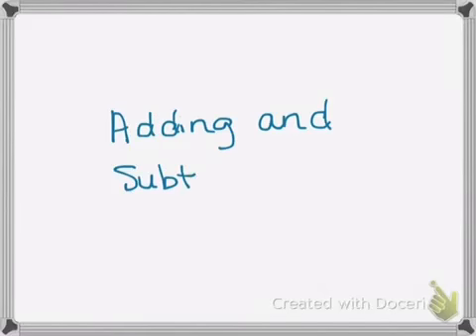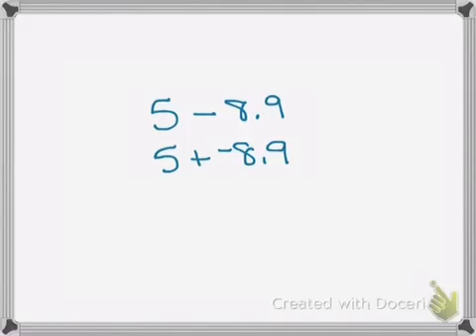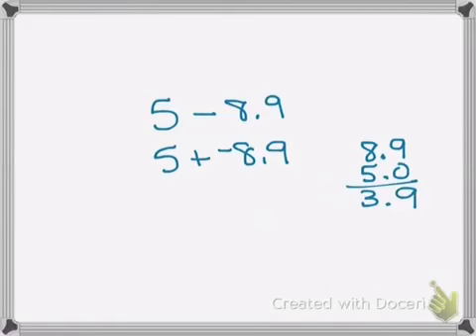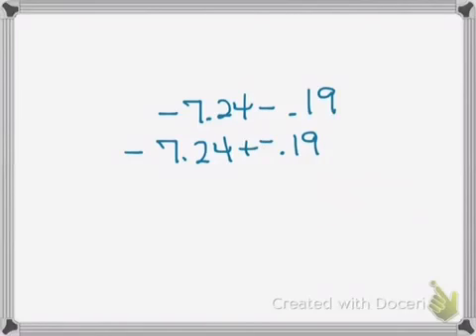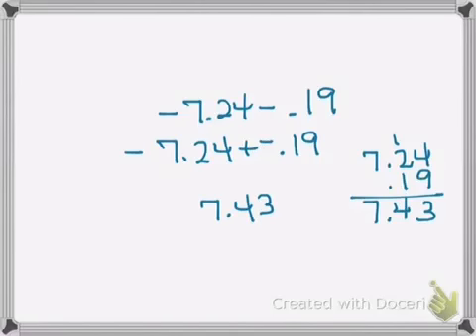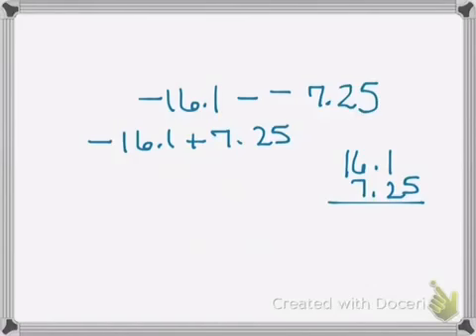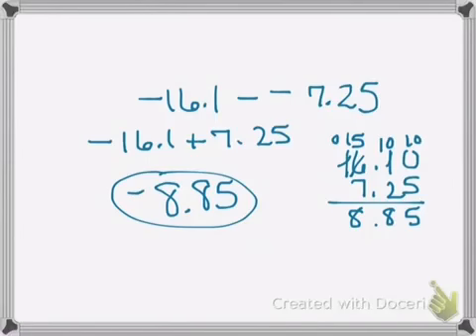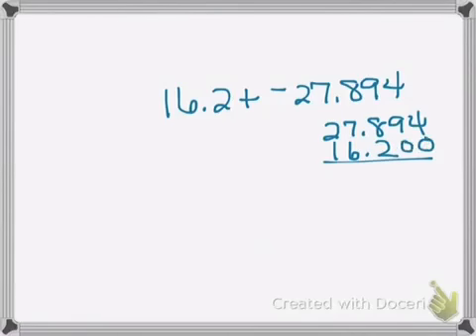Adding and subtracting decimals